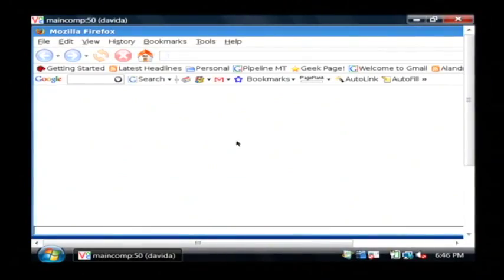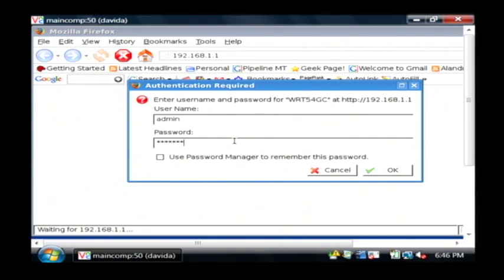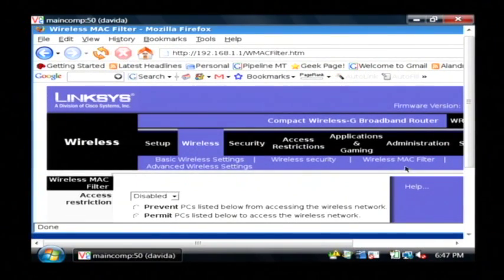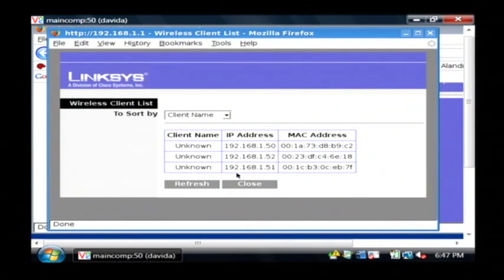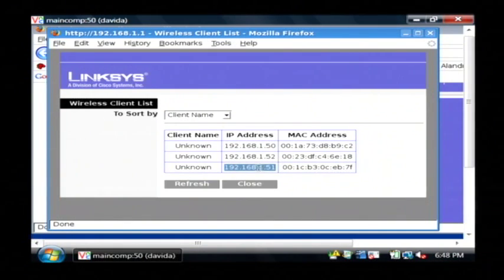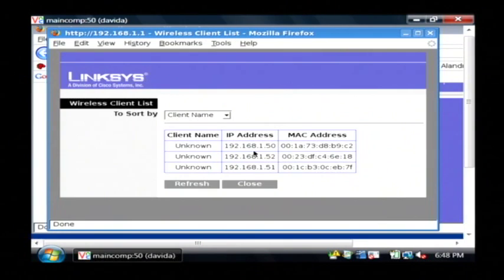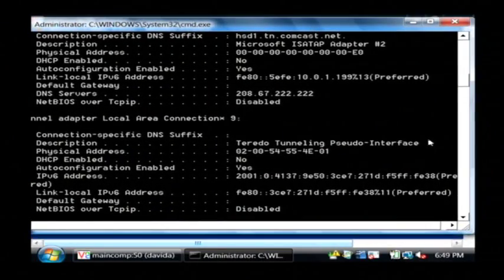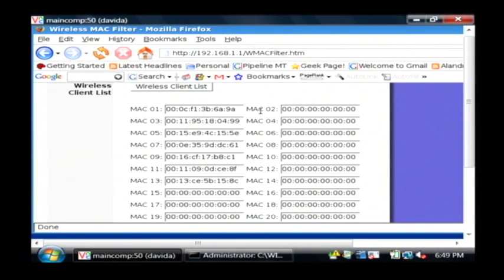Computer Technology : How to Tell if Your Wireless Router Has Been Hacked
When checking to see if a wireless router has been hacked, access the router by typing in 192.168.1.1 into the address bar. View a list of all of the clients who are accessing a router with help from a software developer in this free video on computers and wireless routers.